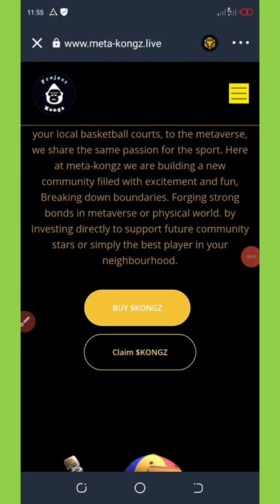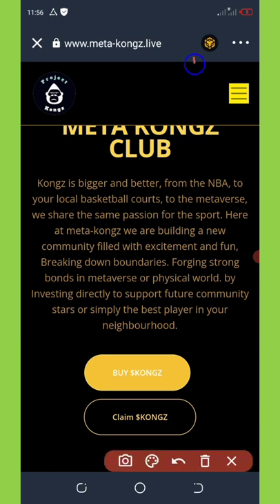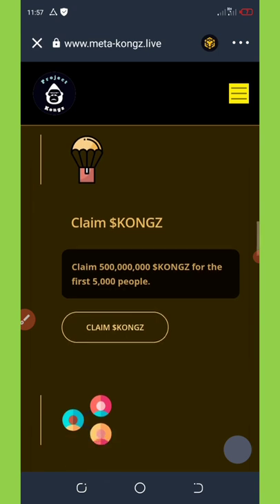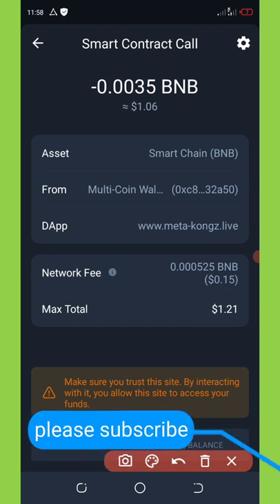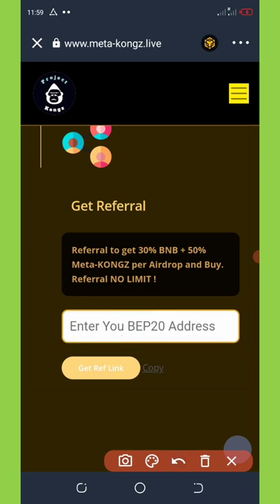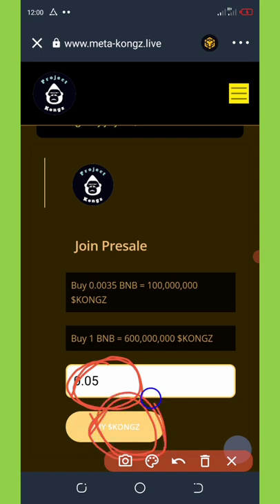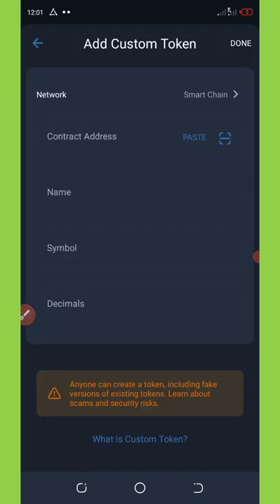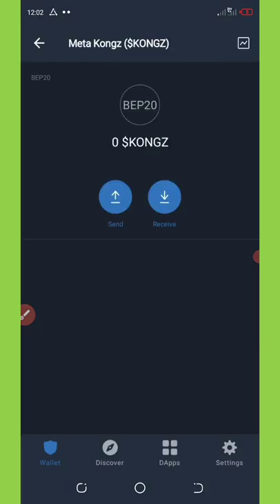Meta Kongz Token Airdrop || Claim 1,000,000 $KONGZ In Trust Wallet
Claim this new trust wallet airdrop today; dont miss it

If you are a pro then use this link:

Contract Address:
Network:
Token Name:
Symbol:
Decimal: